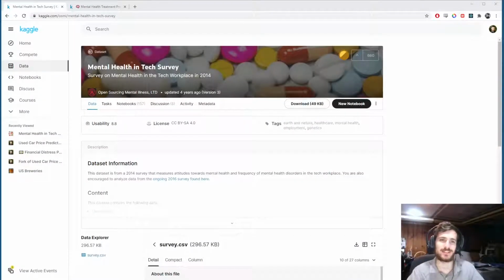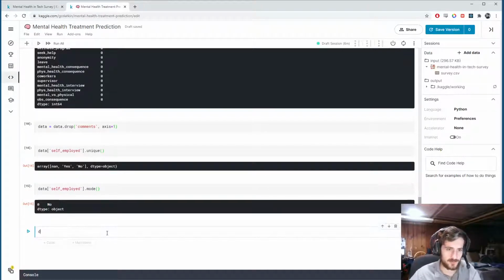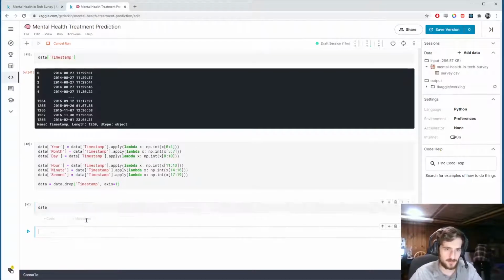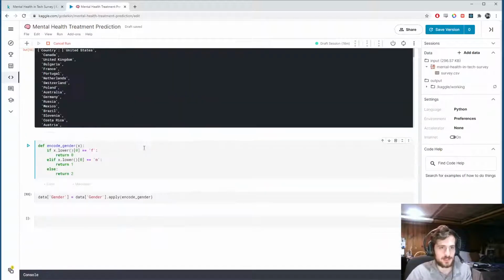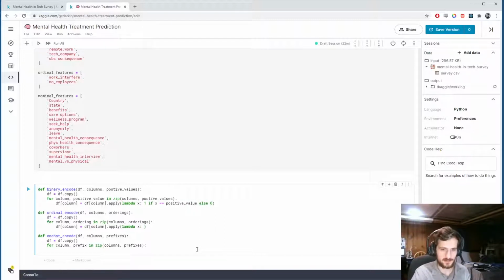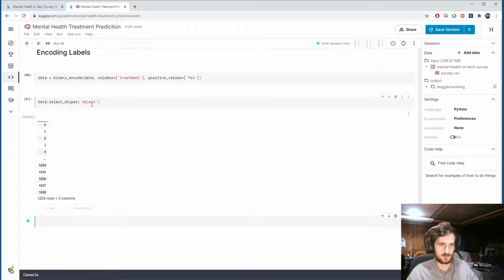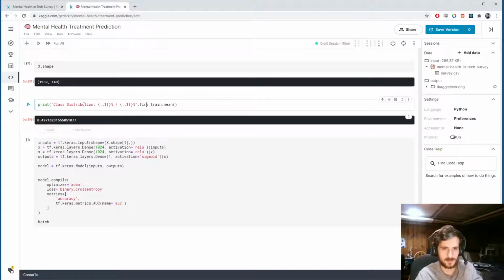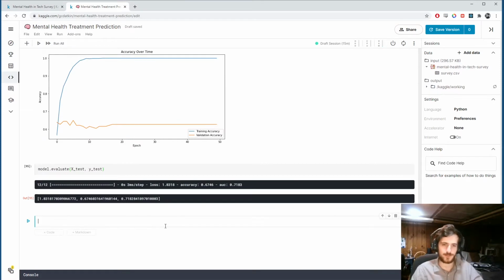Mental Health Treatment Prediction - Data Every Day #105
On today's episode, we are looking at a dataset of mental health survey responses and trying to predict if a given subject will have sought mental health treatment or not. We will be using a TensorFlow neural network to make our predictions.